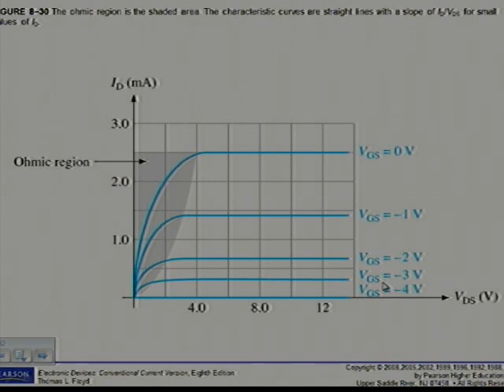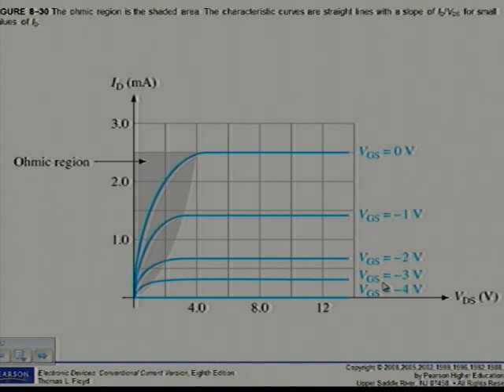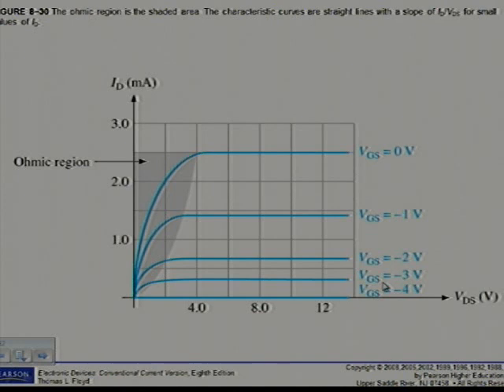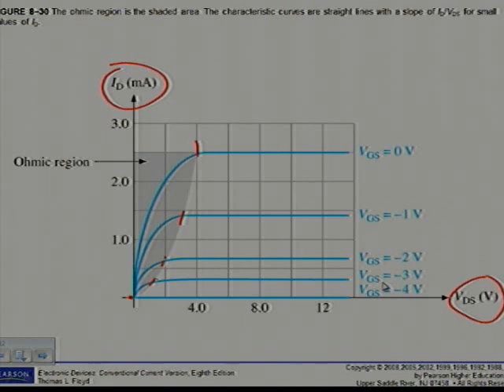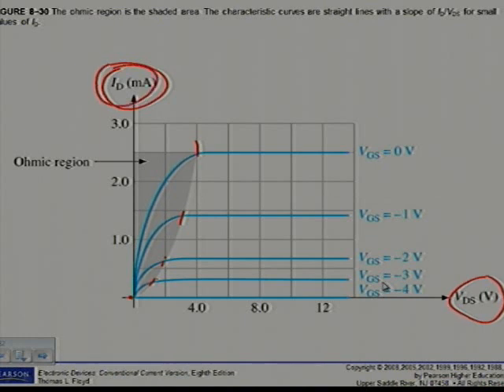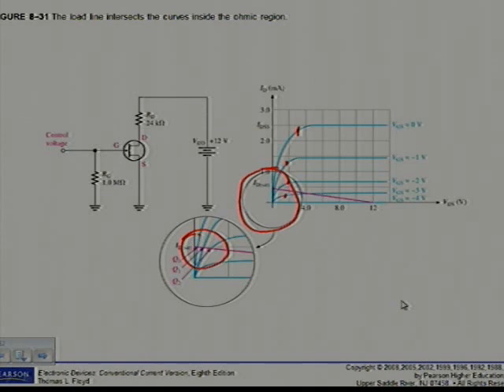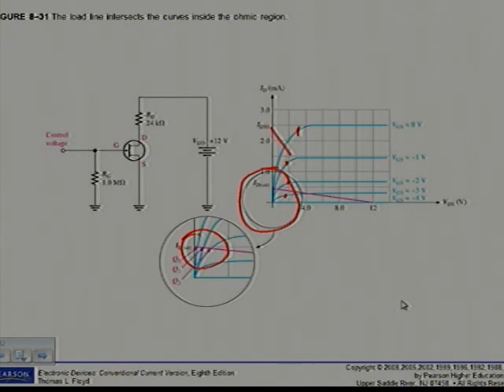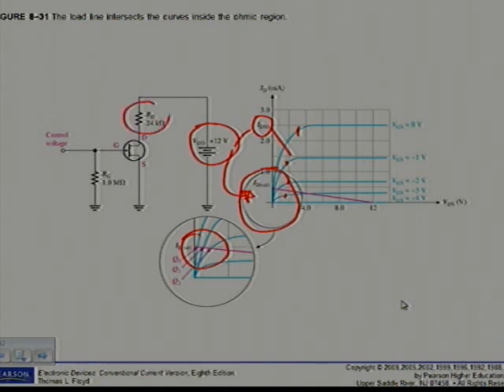Chapter 8 4 THE OHMIC REGION